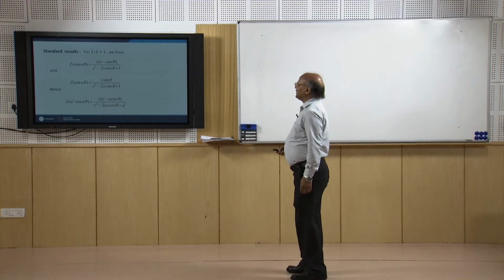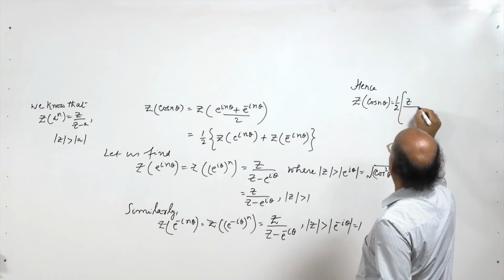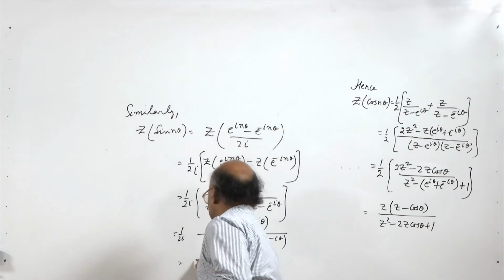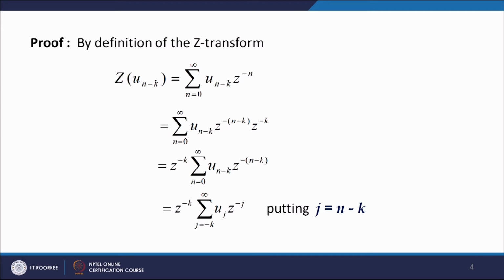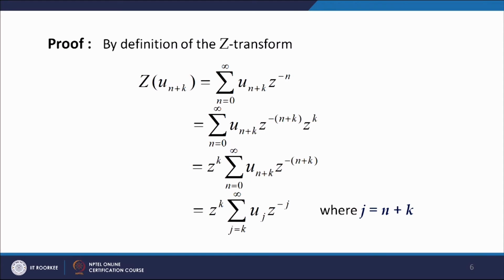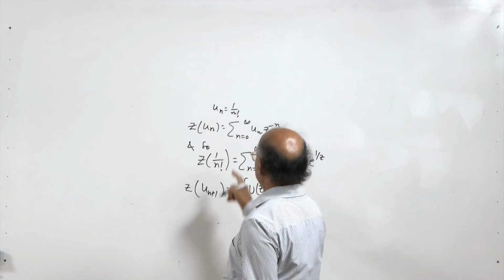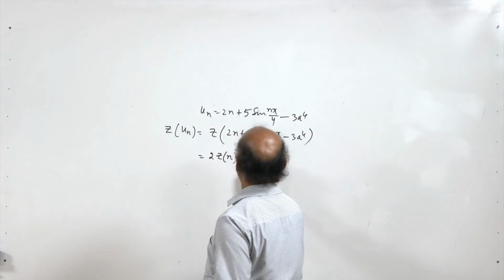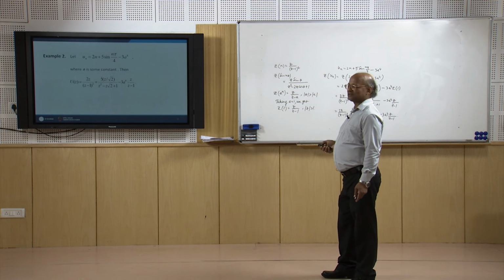Lecture 40- Properties of Z- transforms- I